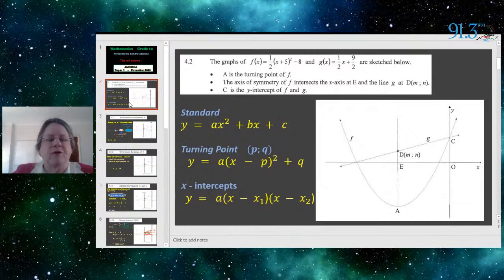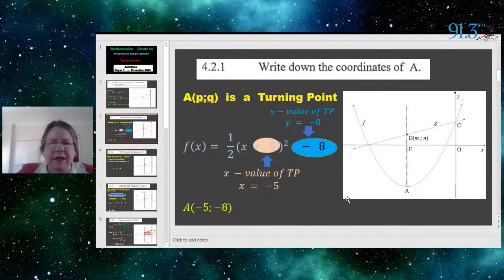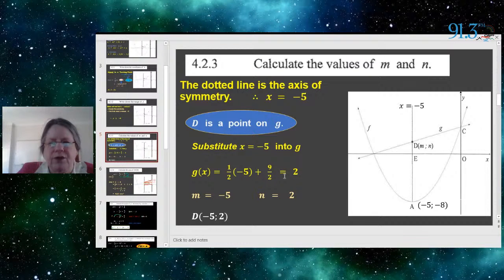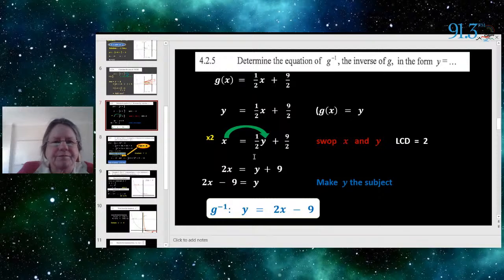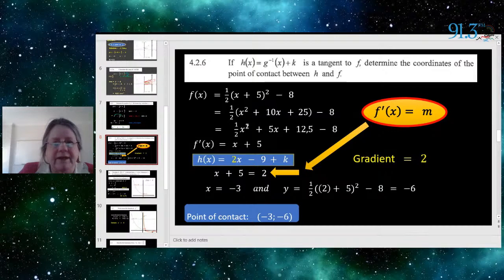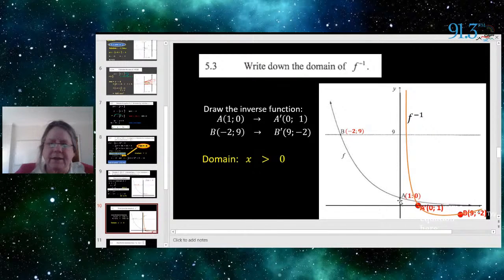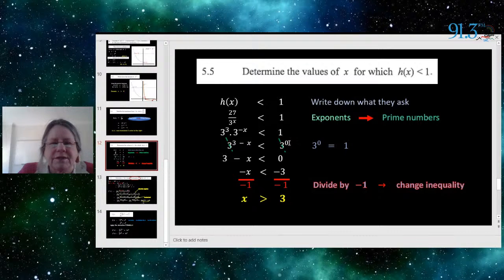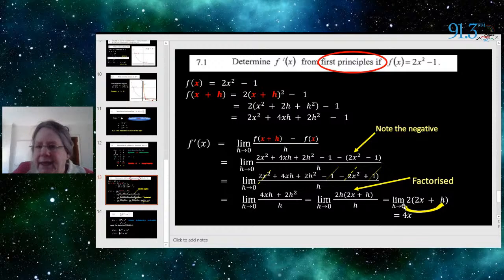VOC Matric Revision - Mathematics Paper 1 Session 3